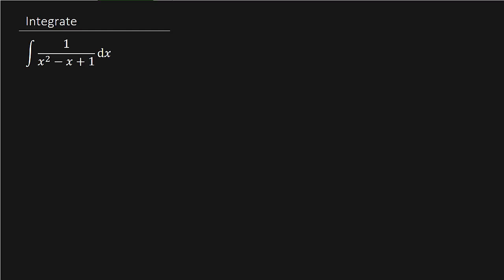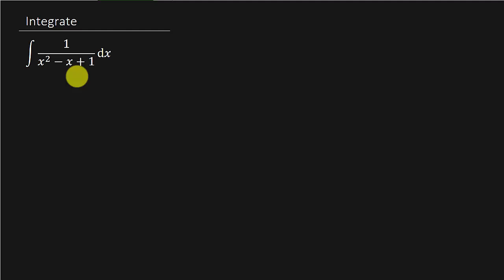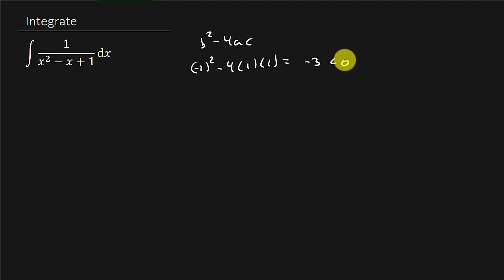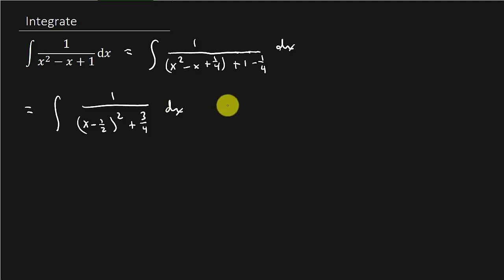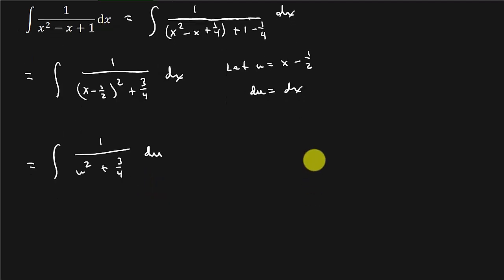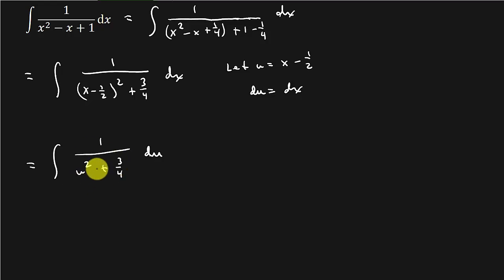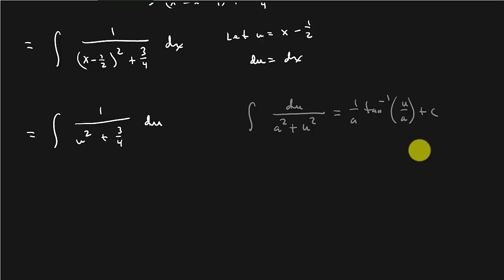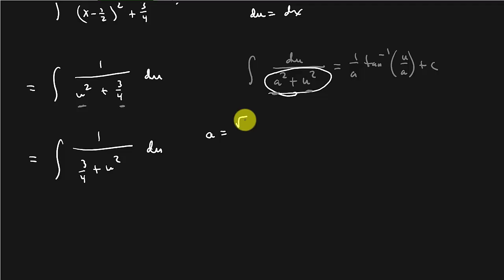Integrate 1/(x^2-x+1) dx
This video show how to integrate 2pi sqrt(x+1) sqrt(1+(1/(2sqrt(x+1)))^2) dx.  We will be using integration by parts.